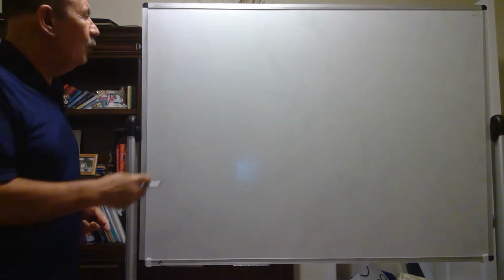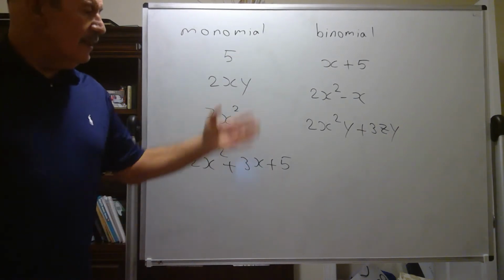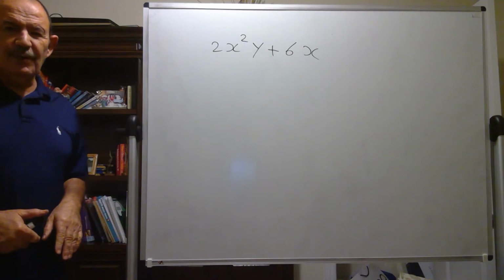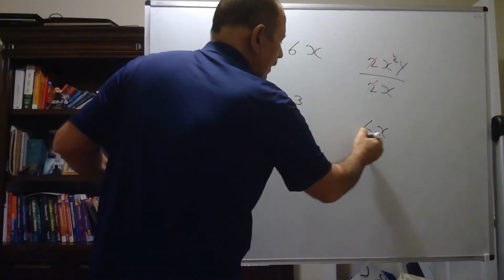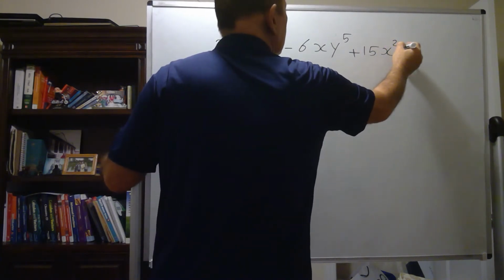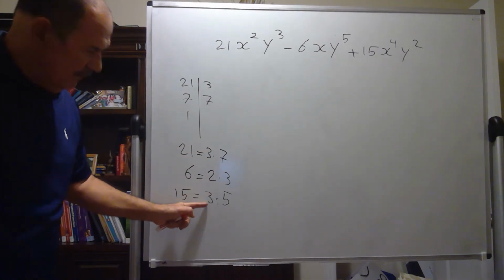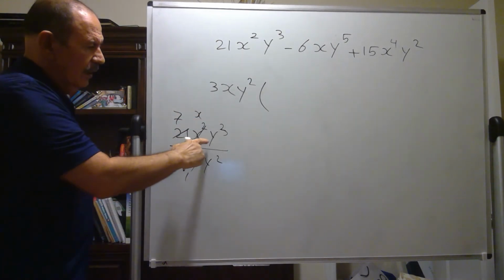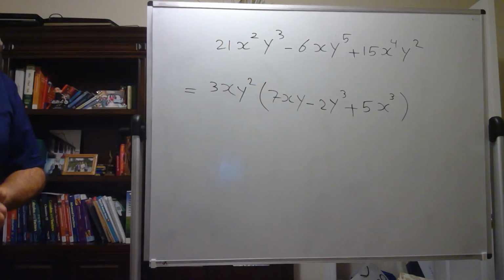General Factoring of variable expressions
Factoring monomial from polynomials